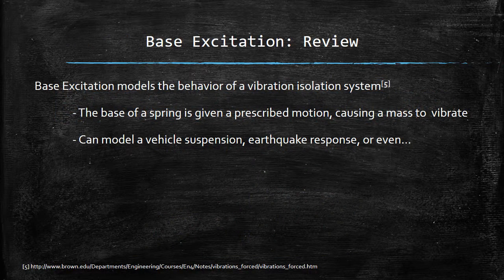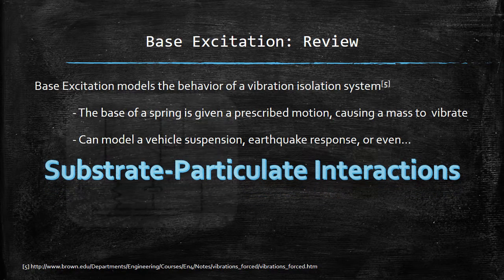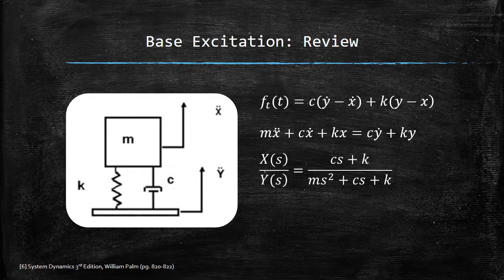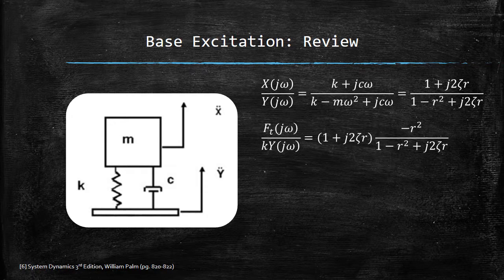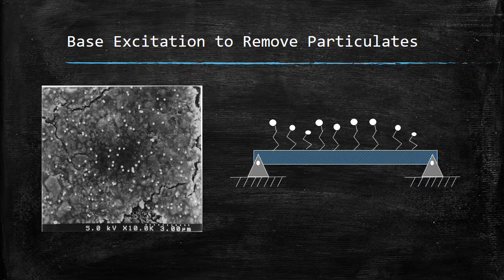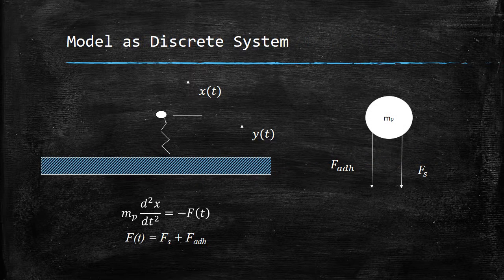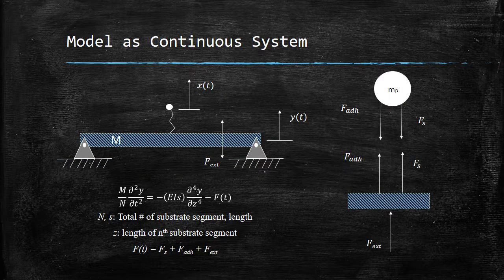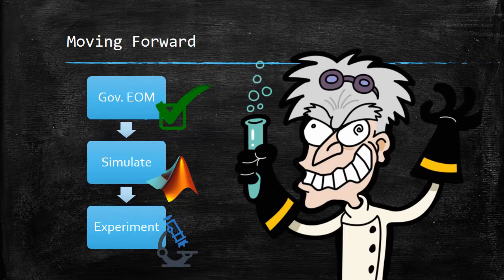Base Excitation Application: Removal of Submicron Particulate from Substrate